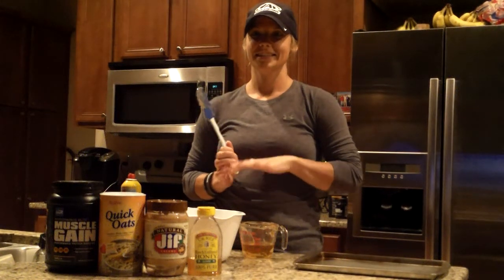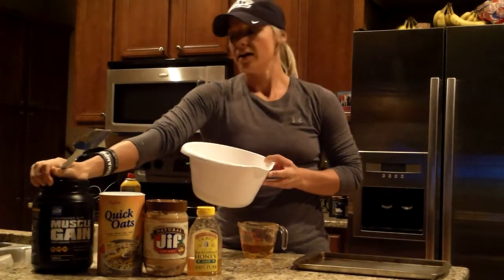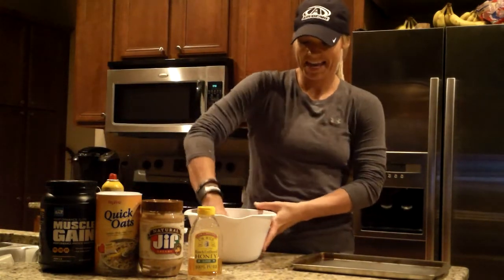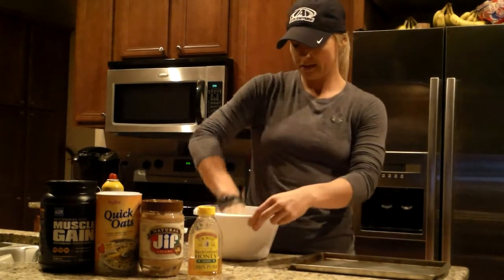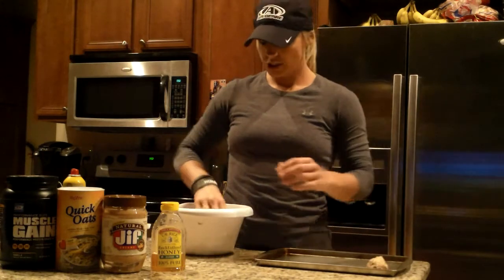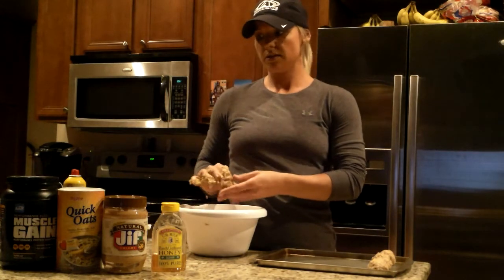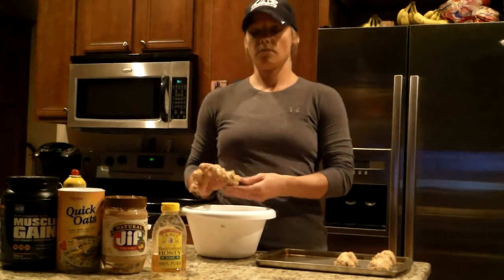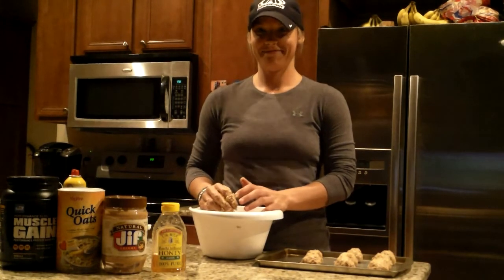World Famous Protein Balls